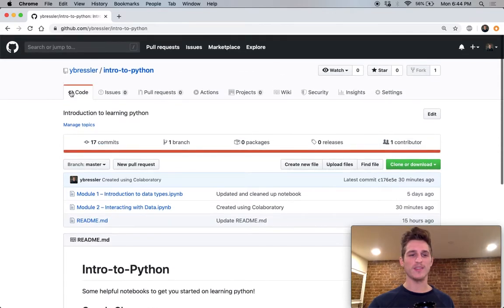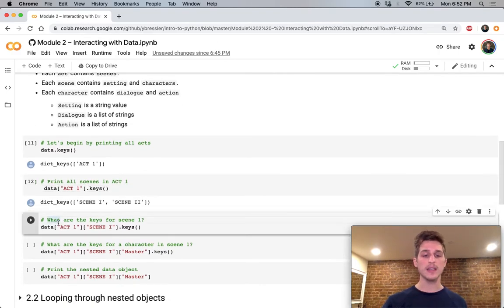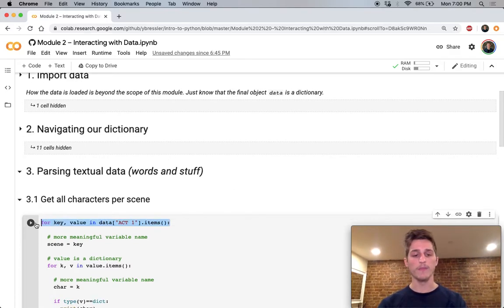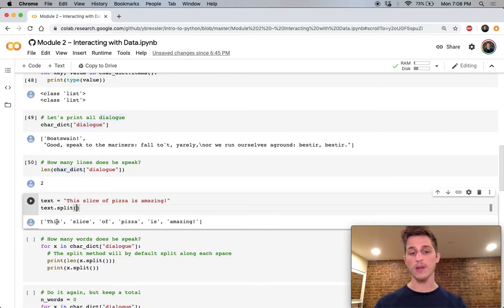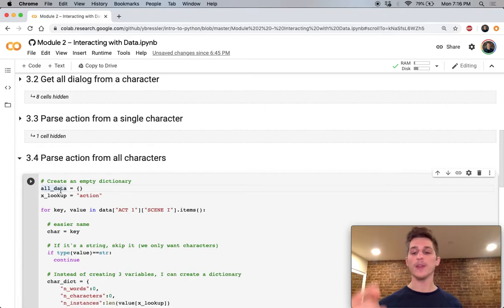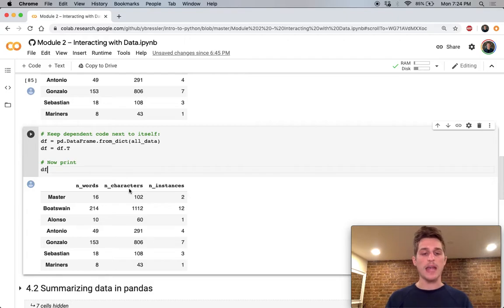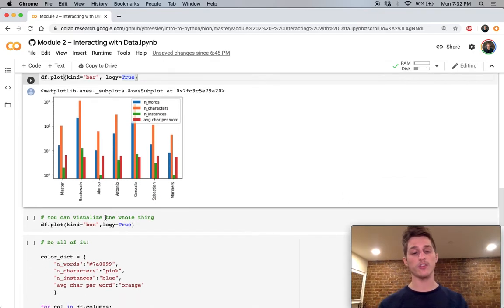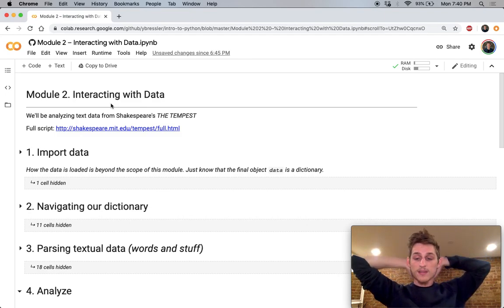Introduction to Python – Module 2 – Learn with Yaakov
MODULE 2: Interacting with Data
Now that you know about data types, let's do stuff with them!

Analyzing text from

Focus: We'll be using python to gain insight from a scene from Shakespeare's THE TEMPEST.

Details:
– This introduction to python is designed for anyone to learn.
– Expected background: Module 1 of this course.
– Follow along in Google's free colaboratory tool. (No installation needed!)

Google Classroom code: gto5lja